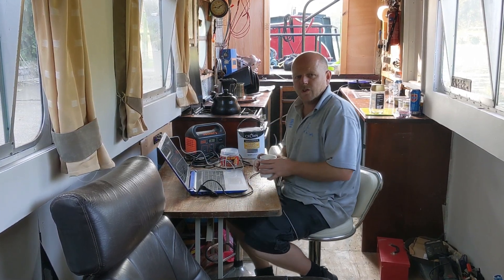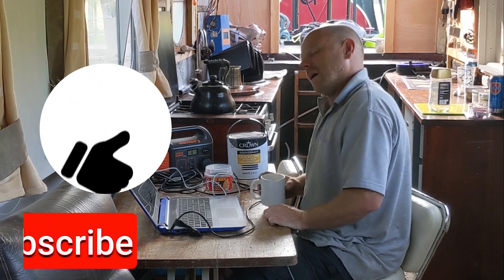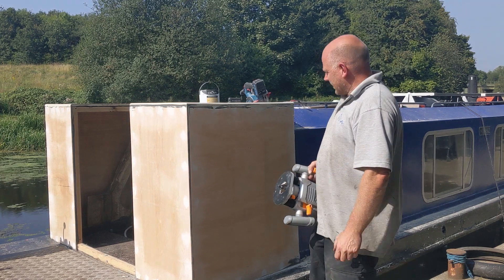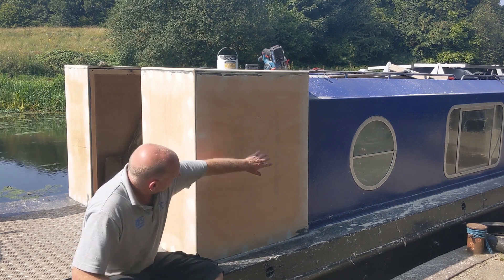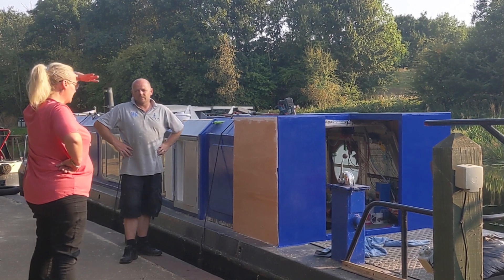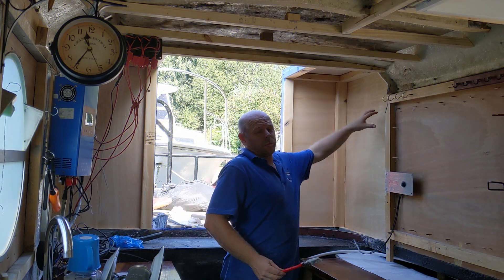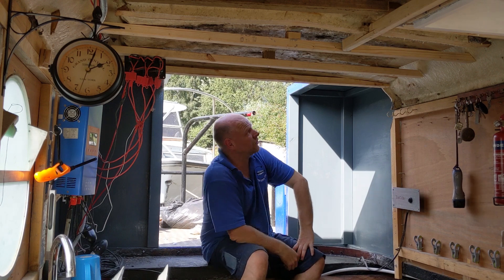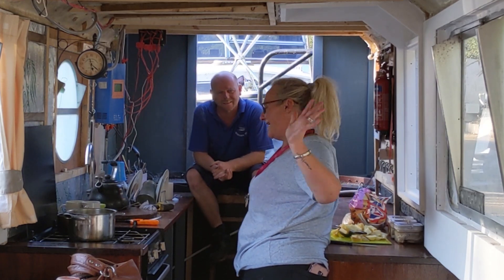Completing the rebuild of the new rear cabin on our DIY PROJECT NARROWBOAT REBUILD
It was a simple few tasks needed to complete the build of the new section of cabin on our project boat - what could go wrong. Well power tools breaking and a mental block of the best way to complete the job all added to the challenge. Join us as we see what we can get done before the predicted few days of rain.

Here's a bit about us and our boats...
In August 2019 we bought narrowboat - a 1980s Springer that's 36ft long and had previously been sunk twice prior to us purchasing it! It's engine was rather poorly so we took it out and fitted a DIY self build Electric Drive system - which we recorded and made vlogs about (available to view on YouTube).
Move forward a year from buying that boat and we were loving life on the water so much we wanted a bigger boat so we could move aboard full time.
So we bought 'Lyanda Lady' a 50ft boat that needed a LOT of work. This series is following us stripping the boat right back to a basic shell. It will then be time to completely re build the boat before moving aboard.
Just to add to the fun I'm a Tight Yorkshireman, and we are working with a small budget - hence Boating On A Budget!
Come along and join us on what promises to be a epic adventure!
If you like what you see be sure to click the 'thumbs up' icon on the video.